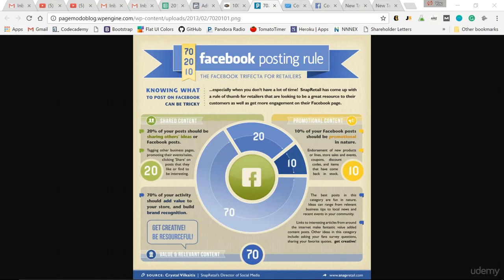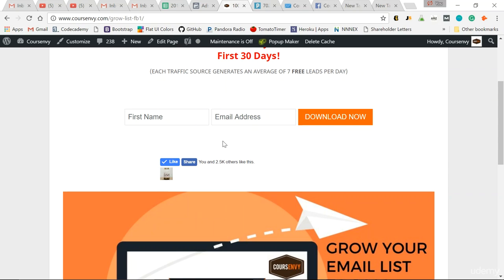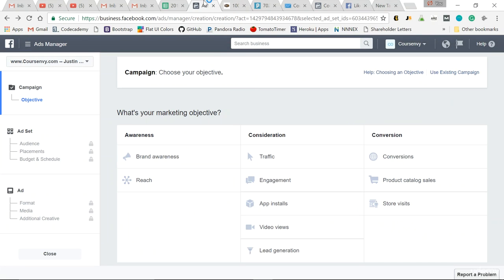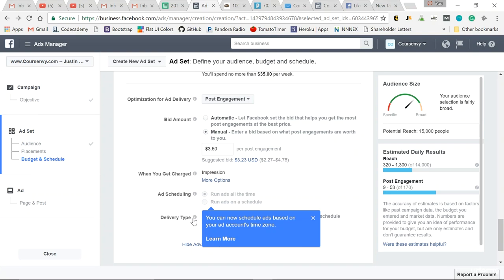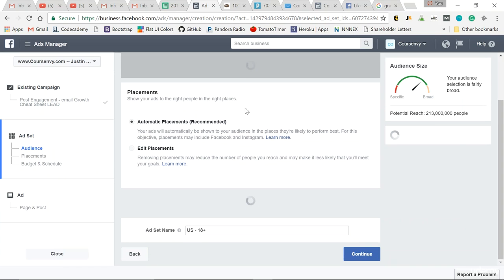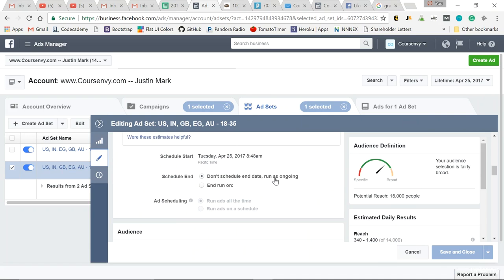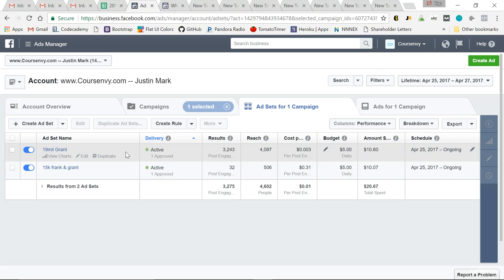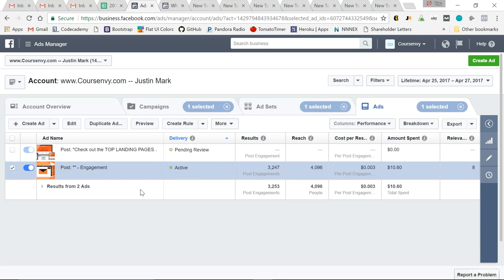WATCH ME Create a Post Engagement Ad with AB SPLIT TESTING Class 20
facebook ads & facebook marketing mastery 2019 | coursenvy ™

facebook ads & facebook marketing mastery 2018 | coursenvy ™

facebook ads & facebook marketing mastery 2019 | coursenvy free

facebook ads & facebook marketing mastery 2018 100% off
About Ruan: Ruan is a digital marketing expert located in Connecticut. Ruan specializes in search engine optimization for small business’s and natural SEO for national companies. Ruan is an avid believer in free information to the public. He gives out as much free content as possible to inform his audience of what’s possible with internet marketing.

How to split test Facebook ads - increase your conversion rate and decrease your cost per link click with split test facebook ads.